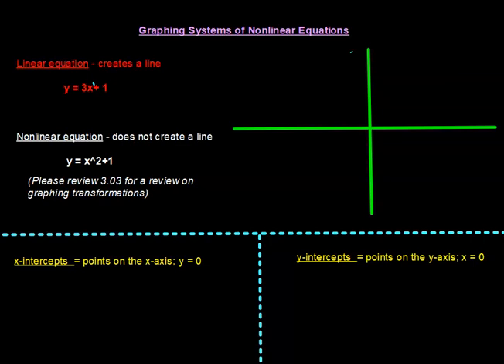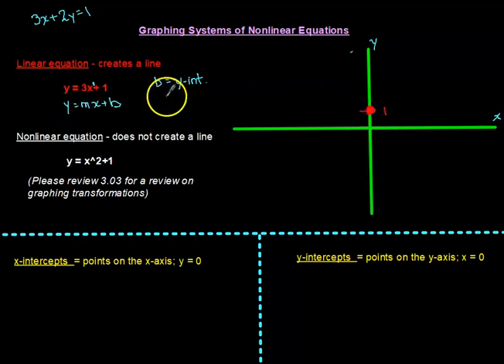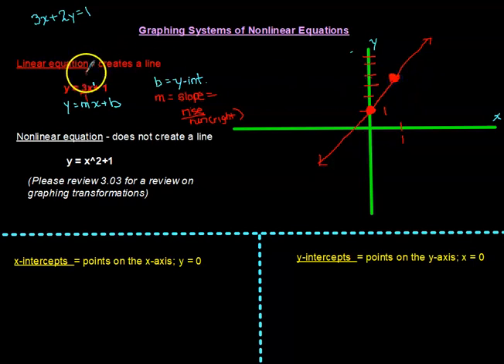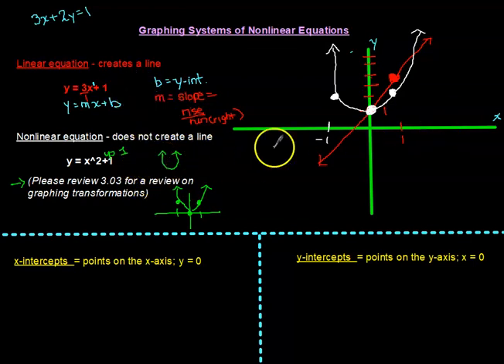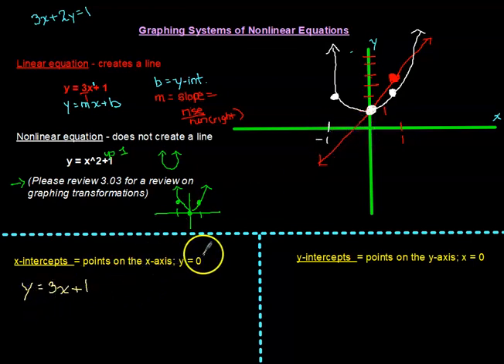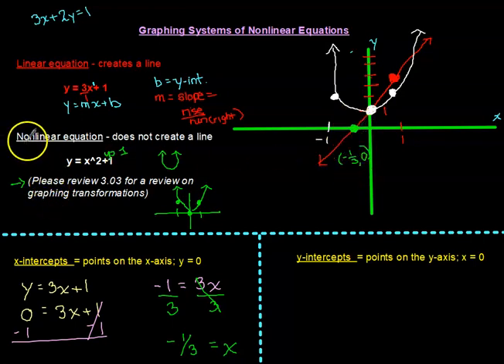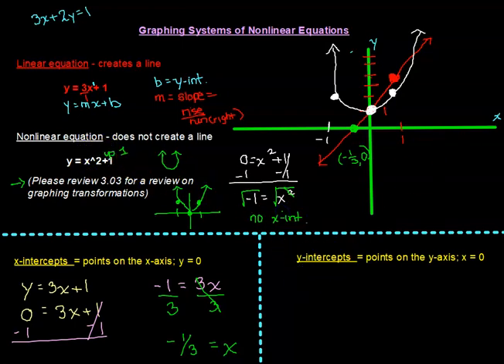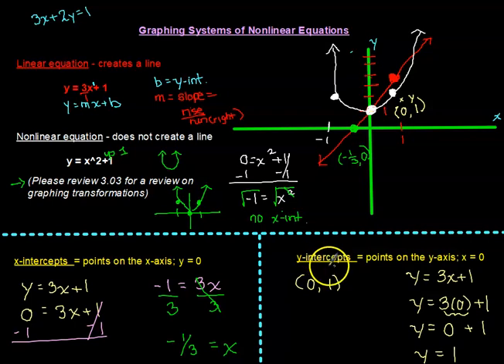Graphing Systems of Nonlinear Equations (6.04 - Alg2) - Part 1